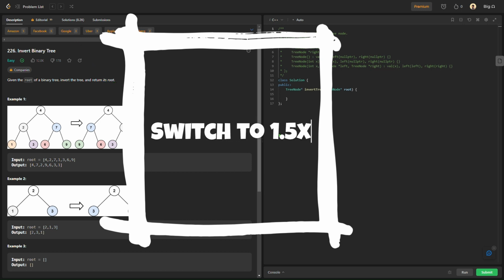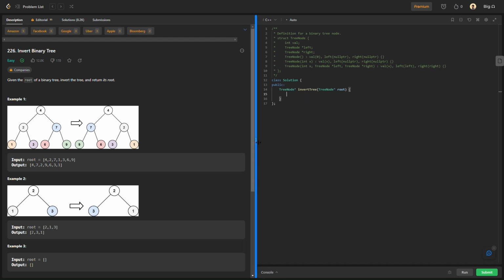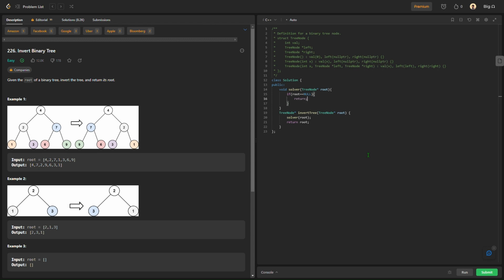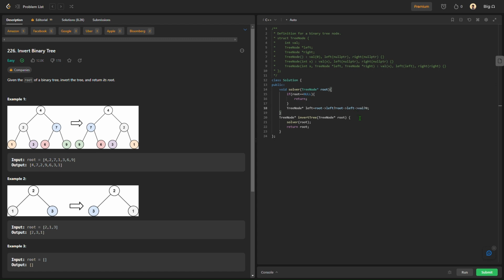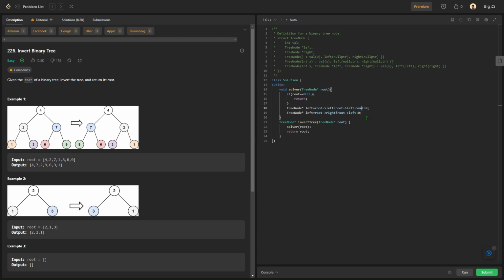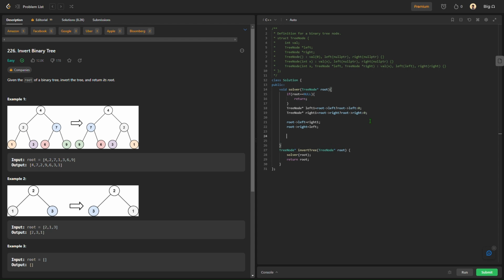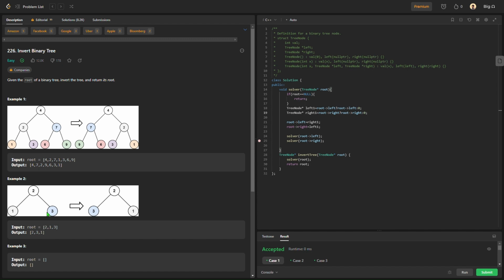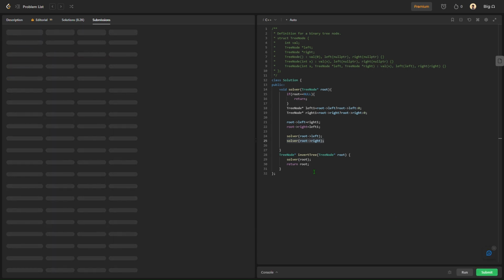Invert Binary Tree || LeetCode || 226 || FAANG